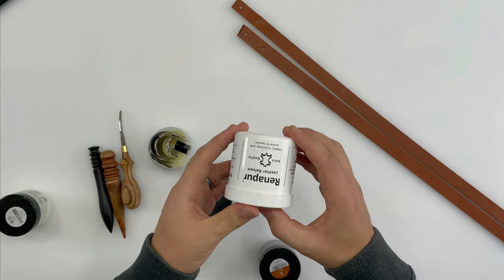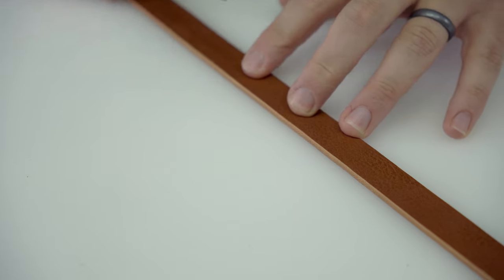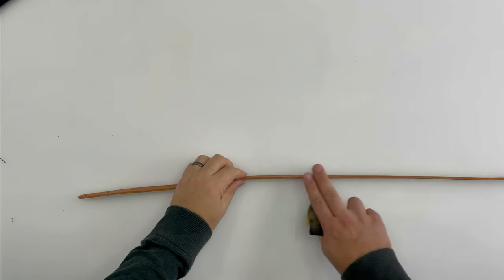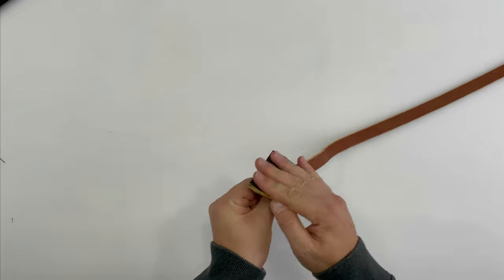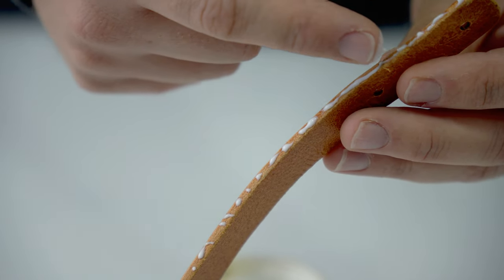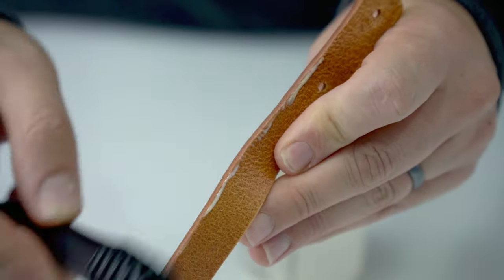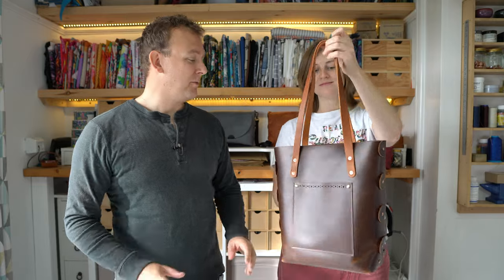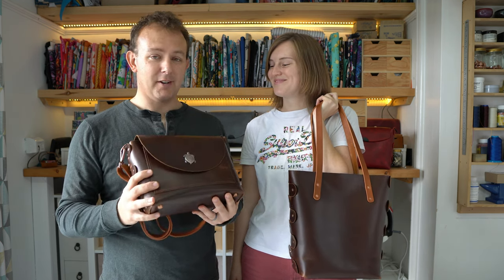How To Make a Posh Leather Strap - Bag Making Tips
Leather straps are an easy addition to bags but with a little extra effort you can make them really special. Adam shares how he makes his leather straps.

Where we buy most of out leather tools

00:00:00 Intro
00:00:50 Tools
00:02:30 Bevelling
00:04:20 Sanding
00:06:52 Burnishing
00:10:16 Finishing
00:11:31 Outro

SAFETY
In this video I use various tools and equipment. Please ensure you only attempt this at home if you are experienced at using the tools and have read and followed the necessary safety instructions provided by the manufacturer of each tool. This video is a very quick overview and I do not cover the full safety precautions in this video. Carry it out at your own risk. I cannot be held accountable for injuries or mistakes made when following this tutorial.